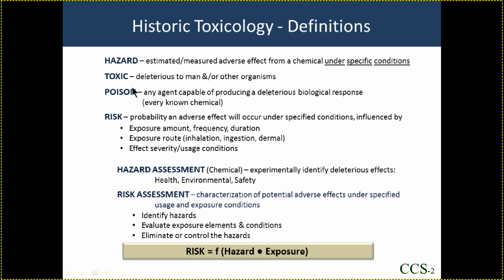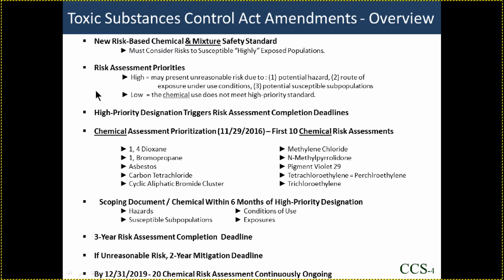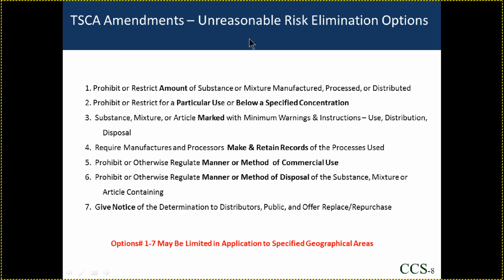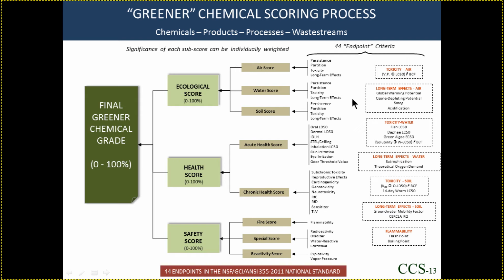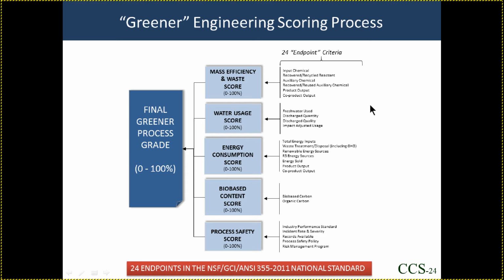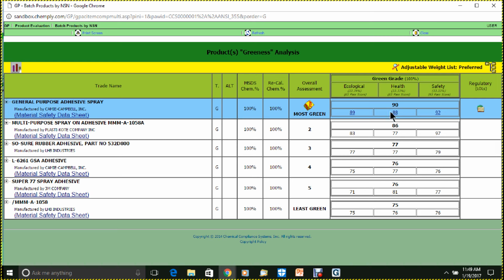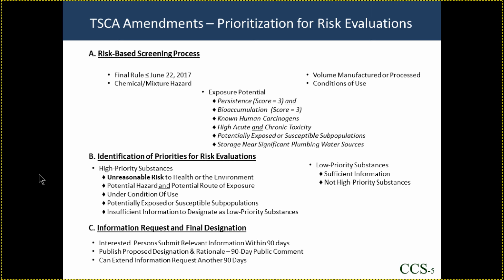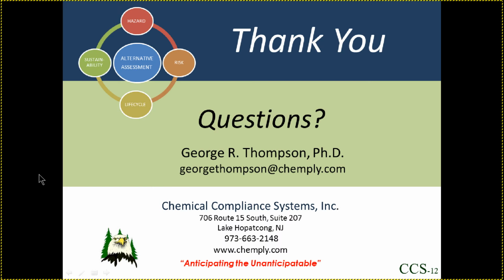2016 TSCA Amendment Webinar Jan 19 2017